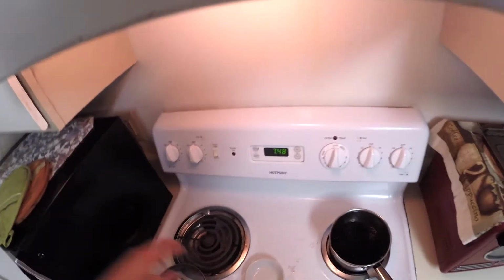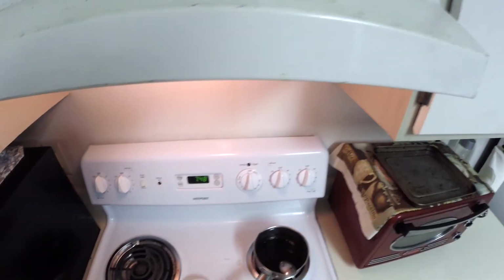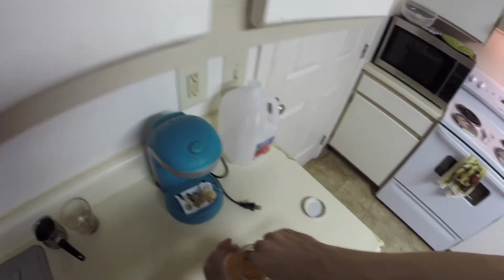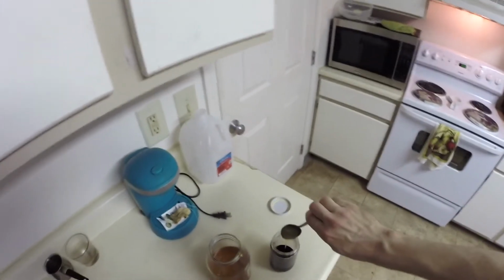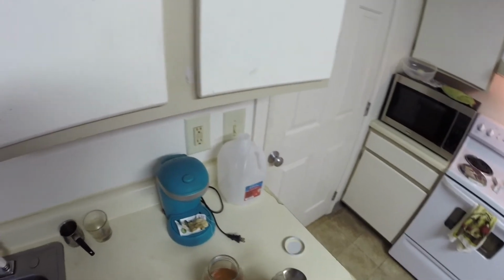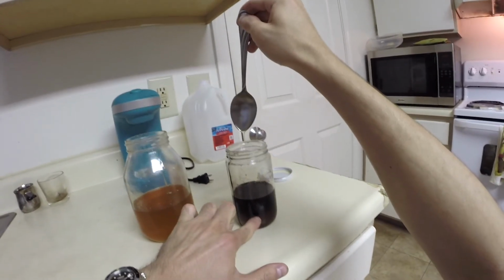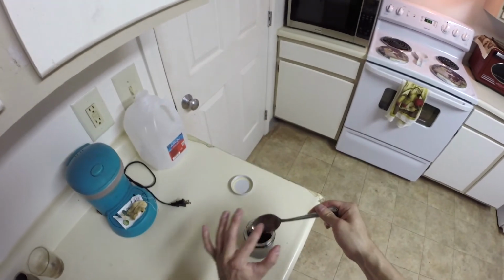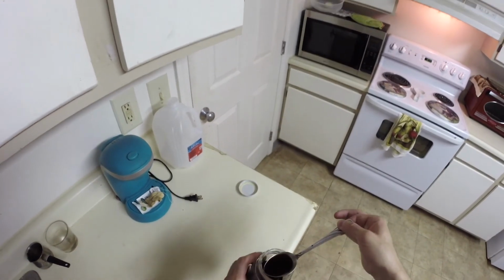Black Elderberry Syrup - THE BEST HOMEMADE MEDICINE!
I burnt myself...

* * * * * IF YOU ENJOY WHAT YOU SEE: * * * * *

SHARE: It will bring your joy to others!